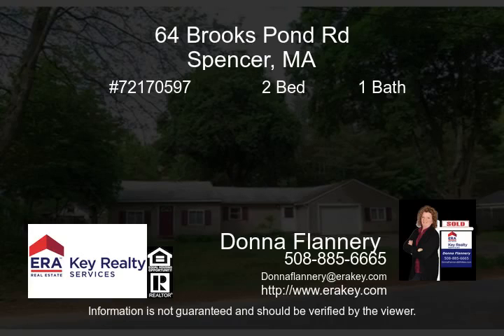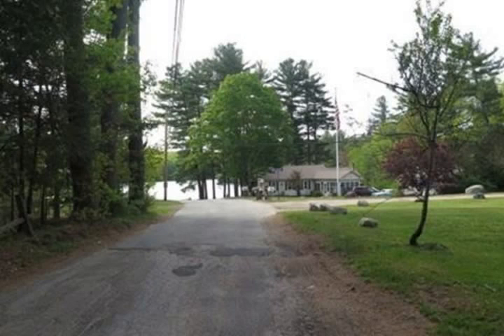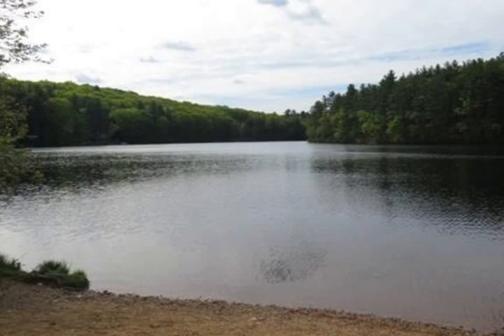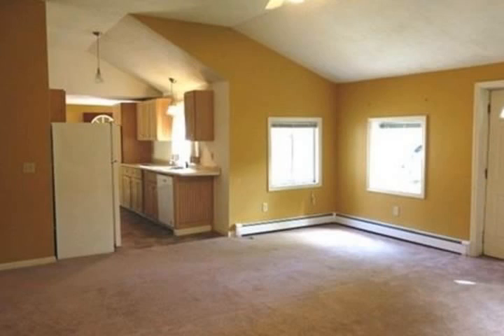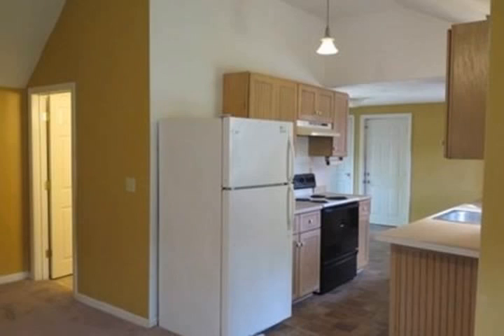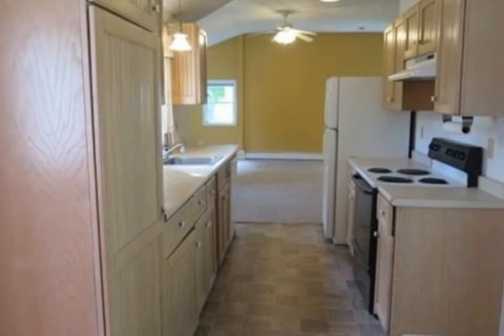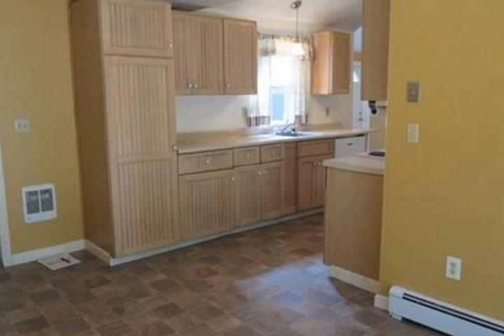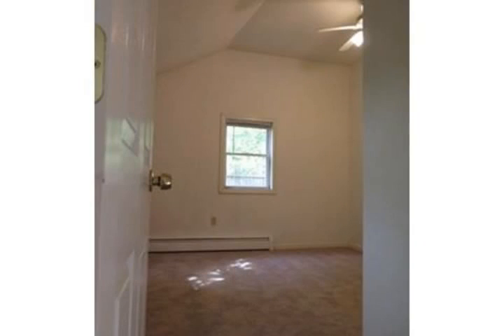64 Brooks Pond Rd Spencer MA 01562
Looking for one level living in a beautiful area  This renovated Ranch is just a short walk to the beach on Brooks Pond. Kayak  canoe  electric motors only. Clean water  great fishing  swimming and nature watching   Recent updates include  new boiler 5 17   dishwasher 5 17  new flooring just installed in the bedrooms  livingroom and kitchen 5 17 . Updated roof vinyl siding electrical. Enjoy relaxing outdoors in your private  fenced in and level backyard with a brick patio. The livingroom is huge with vaulted ceilings and will fit that big screen T.V and sectional sofa  A workin kitchen and dining area are open to the livingroom with sliders leading to the backyard and patio. Both bedrooms have vaulted ceilings  Oversized one car garage   Perfect home for a first time homebuyer or someone looking to downsize.Plenty of room for entertaining  If your looking to get away from it all this is the place for peace and quiet  Quick closing possible. Don t wait  This location is tough to beat